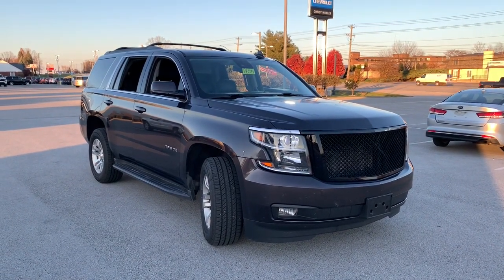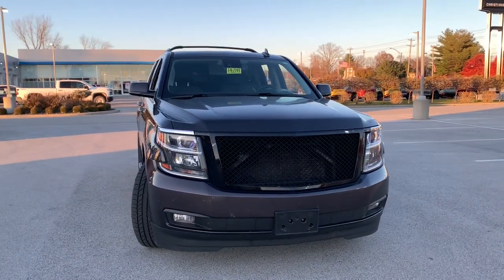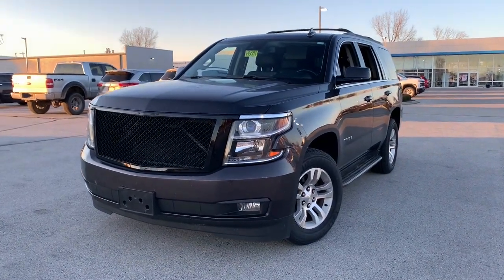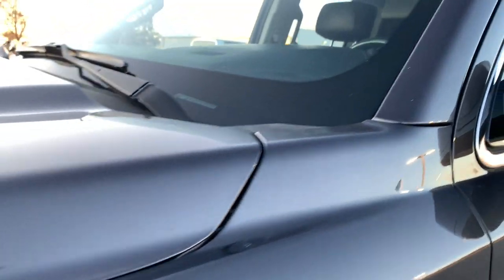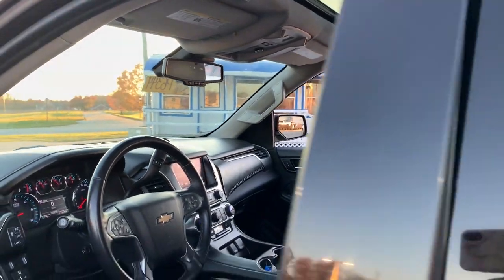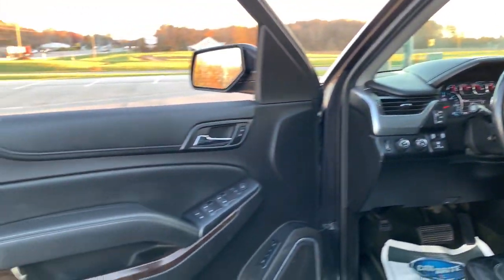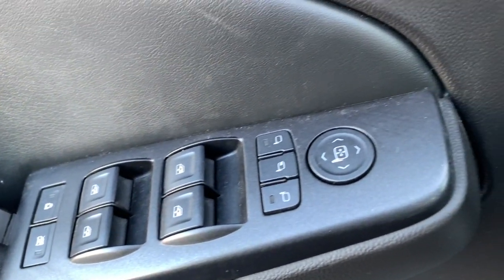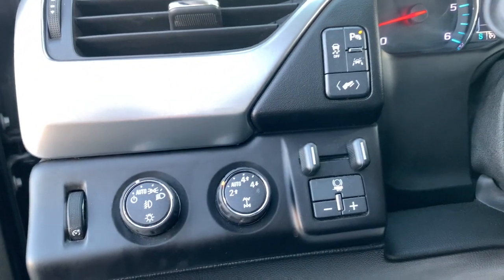2016 Chevrolet Tahoe LT IN Crawfordsville, Lafayette, Brownsburg, Attica, Danville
Pre-Owned 2016 Chevrolet Tahoe LT available at Christi Hubler Chevrolet located in 1705 Lafayette Rd, Crawfordsville, IN, 47933. Servicing the Crawfordsville, Lafayette, Brownsburg, Attica, Danville area.

Enjoy the view of this   2016  Chevrolet Tahoe.  The Chevrolet Tahoe: The full-size SUV that has the space, power, amenities, and technology you need to tackle a challenge in comfort and style.  These are just some of the great options this vehicle comes with: Apple Carplay®/Android Auto®, Pre-Collision System, Wireless Charging Station, Lane Departure Warning, Navigation System, Sun/Moonroof, Keyless Entry, Back-Up Camera, Heated Mirrors, Fog Lamps. Why not drive the premium vehicle you want that has the hard-working capabilities you need? Get behind the wheel of the Tahoe.